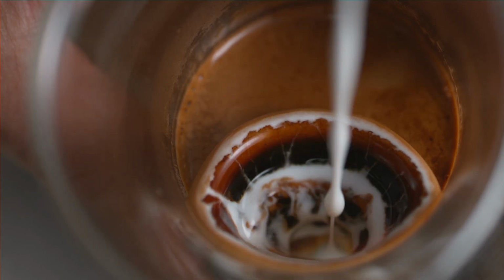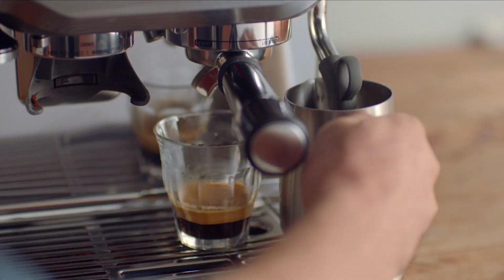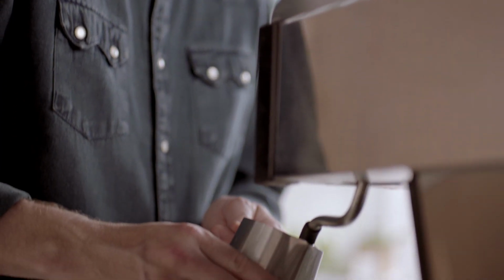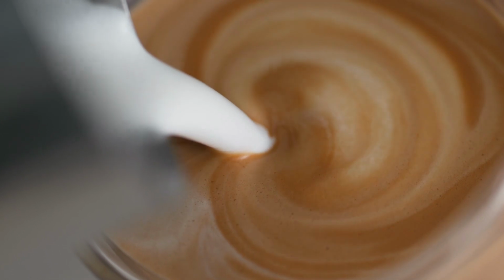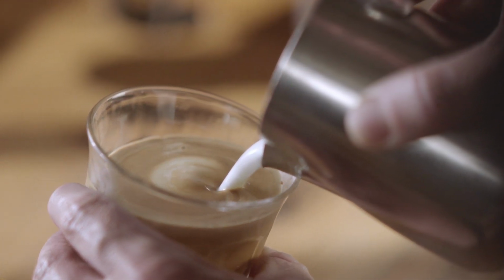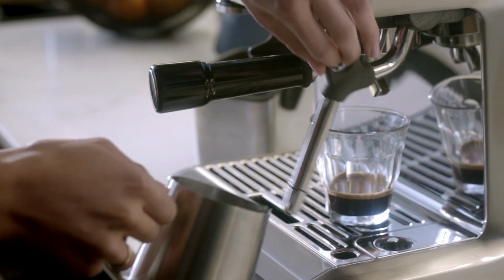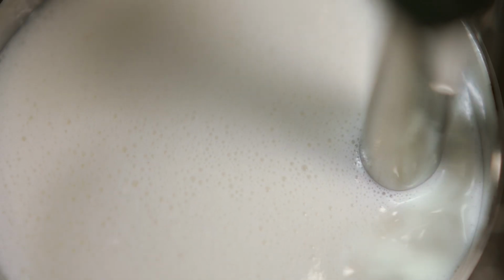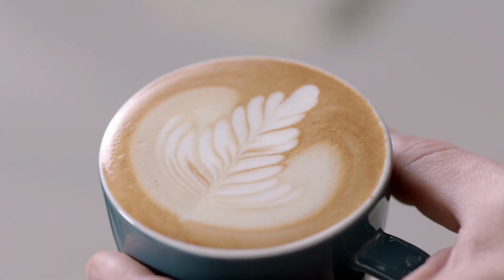Third Wave Specialty Coffee | Microfoam milk fundamentals with Ben Kaminsky | Breville AU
Hear from our coffee consultant and 3x USA coffee Cup Tasting Champion, Ben Kaminsky, on the importance of microfoam milk texturing in making a third wave specialty coffee.

Bringing milk and coffee into perfect harmony. When it comes to replicating third wave specialty coffee at home, there’s no cutting corners. That’s why we’ve created a range of innovative espresso machines that set out to honour tradition and the techniques that define the very fundamentals required for third wave specialty coffee.

About Breville Group:
Over the past 80+ years, Breville has grown to become an iconic global brand, delivering home appliances to over 70 countries around the globe. Breville has enhanced people’s lives through the delivery of brilliant innovation and thoughtful design based on deep consumer insights, empowering people to do things more impressively or easily than they’d thought possible in their own home and ultimately allowing them to Master Every Moment™.